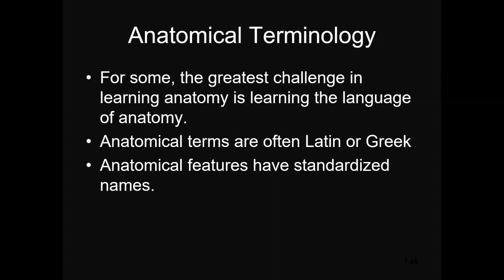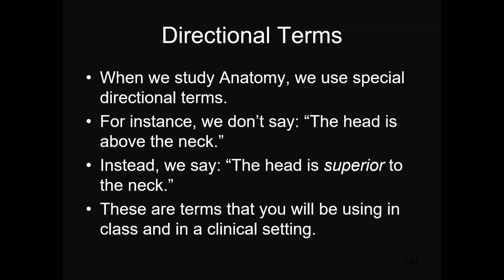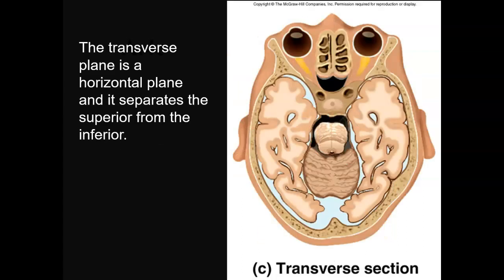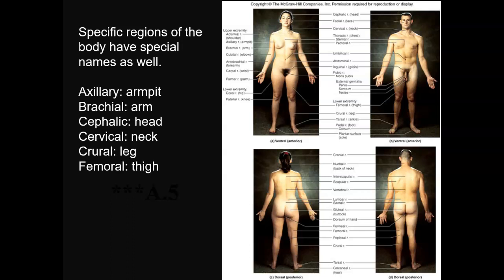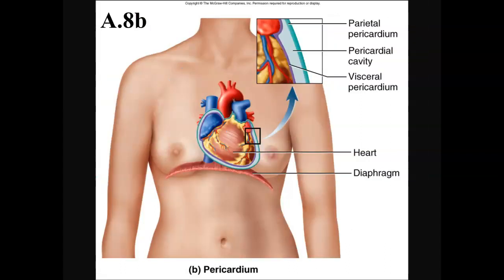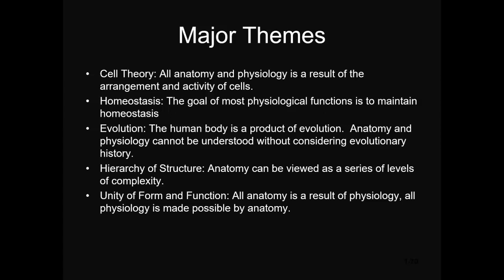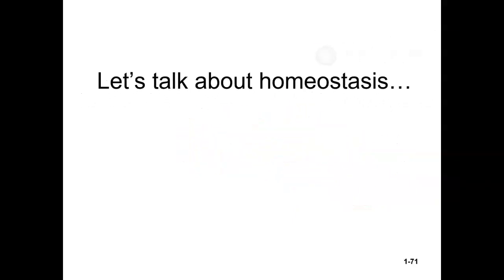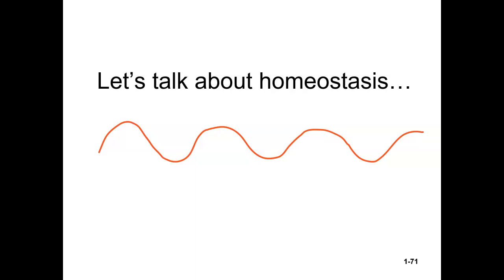Introduction Part 2